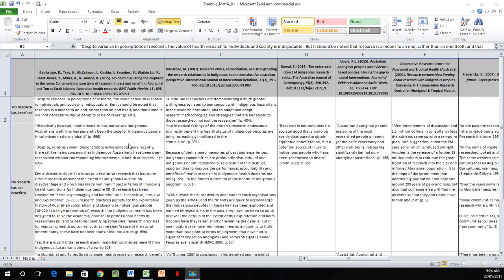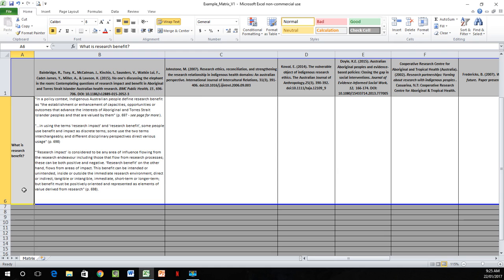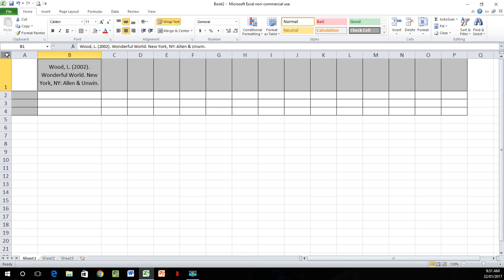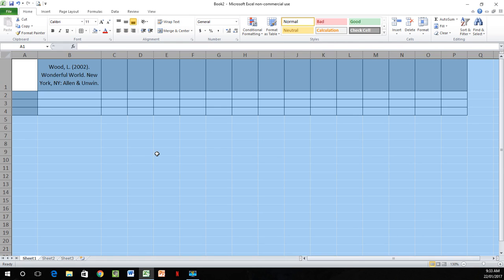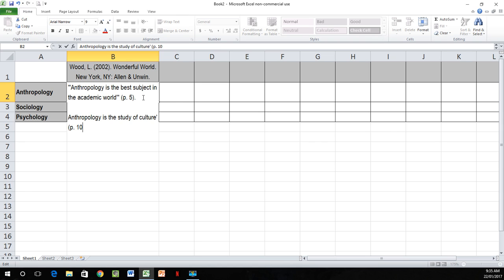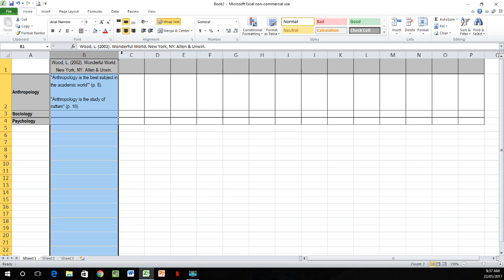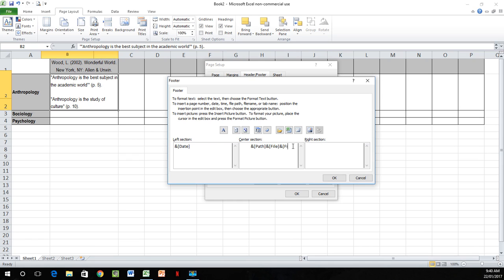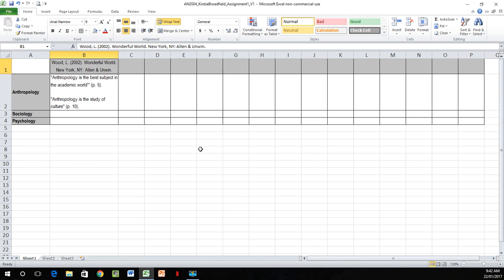How to Create a Literature Matrix Excel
A literature matrix is a one stop shop for keeping all your assignment research neat and organised. Say goodbye to searching through highlighted documents and large printing bills!